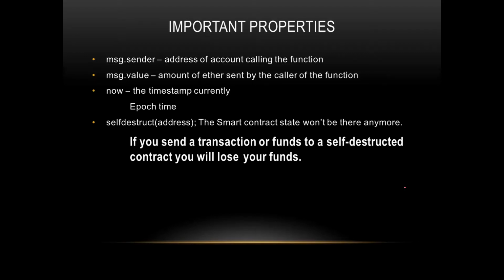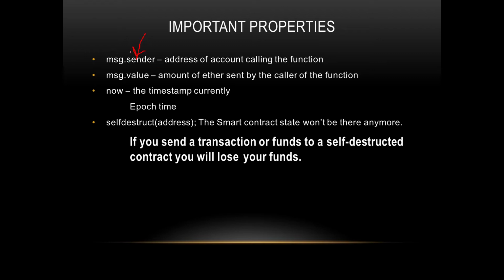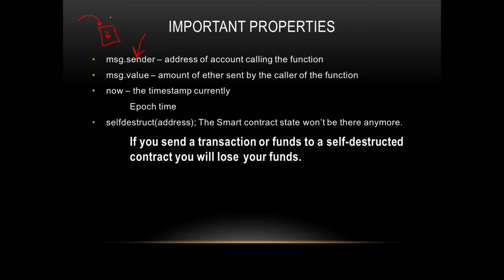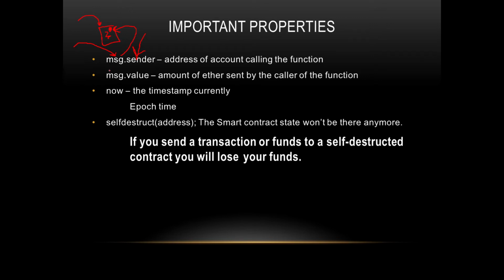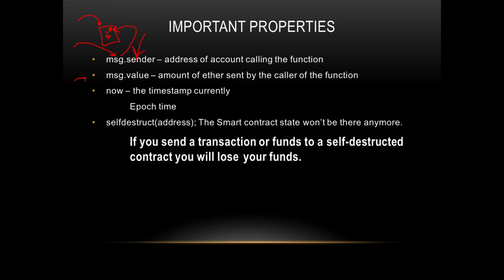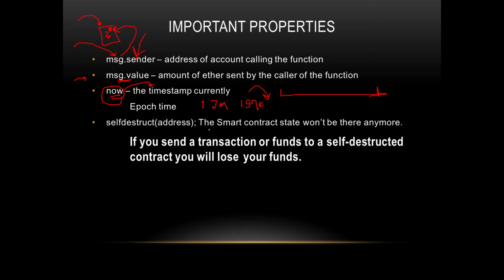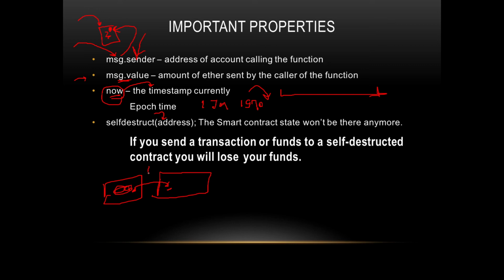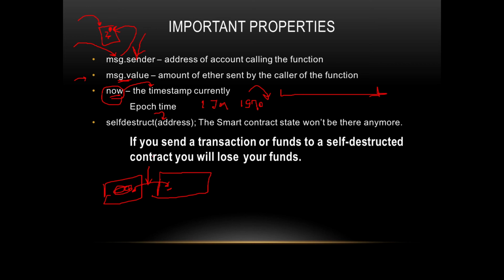Become a Blockchain Developer: Ethereum + Solidity + Project - zsol15 IMPORTANT PROPERTIES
BTC:
144RLmuvVFvEmWcCb6chjMJX4zrs5Y1y7H

ETH:
0x1165A7b35E9f16950Afb40FCcc7c37e9F99cc35e

DASH:
XeadoQosCVYAdtUutFeWtVY1GC6fb9uKk9

XMR:
421hMXDZmLaU2sPXmkPydPf6RDy8FhQupWG4J95fjgsgb37KjigByAeTjfP4C1TwXq85rJm7F1NM87U99uzd7C8d3ZwR3q2

ZEC:
t1eJy58rDgBWawZyrVmdAhmBeXCggV8BsFK

BCH:
bitcoincash:qrrsch5m406m5q5cq39ya50qvpu7he7c6cal5kd3rt

XRP:
rJ5E9ZH83hmJztoiy2Sz7pQuKkELaJD6sD

XLM:
GBNW2O7ZFUB5GPR3QDLPE5EN6TBJ3PXHYAJ2XZA76Q2MRPK6JY4IDWRF

LTC:
LNAUzn3mLhwod1qNmdVMLW7ZwrcCg21Ltw